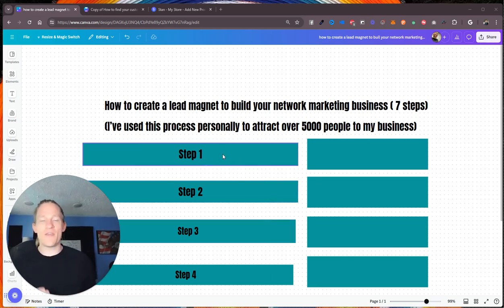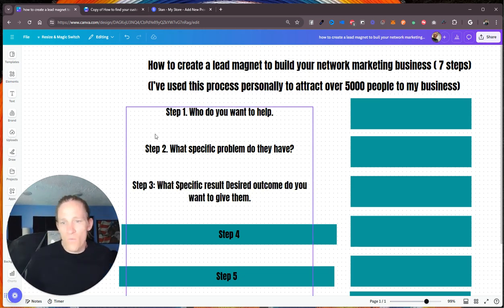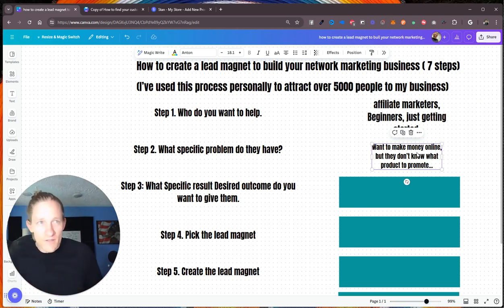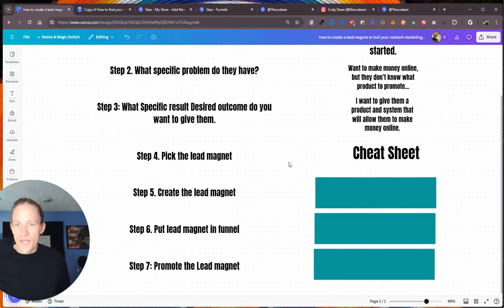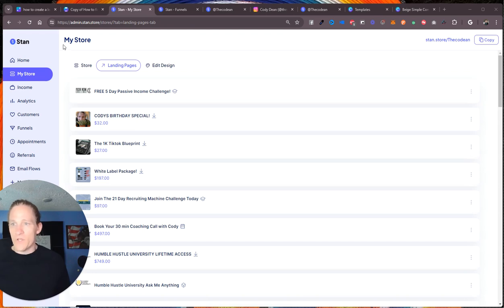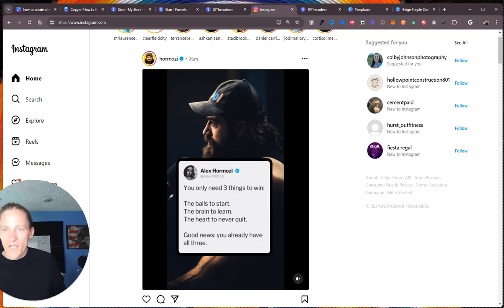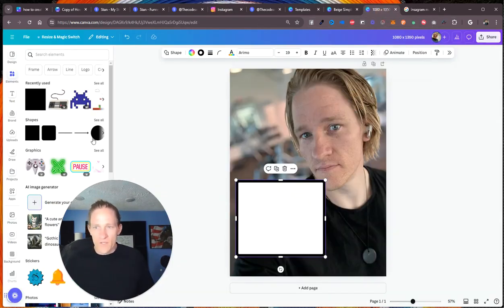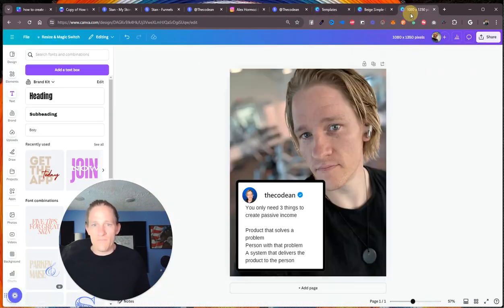How To Create A Lead Magnet To Build Your Network Marketing Team (7 steps)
►►Join the FREE 5-day Digital Recruiting Challenge For Network Marketers

Hi! If we haven't met before - I'm Cody! I help network marketers build their downline online so they never run out of people to talk to, Never deal with rejection, and start creating more freedom in their life and business!

Apply to work with me 1 on 1.